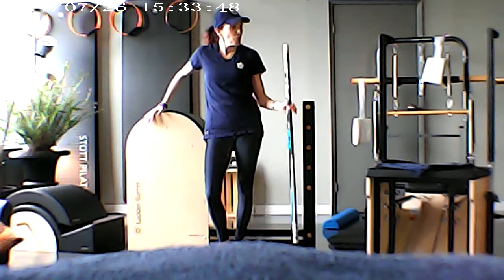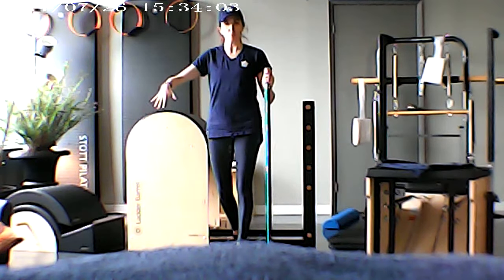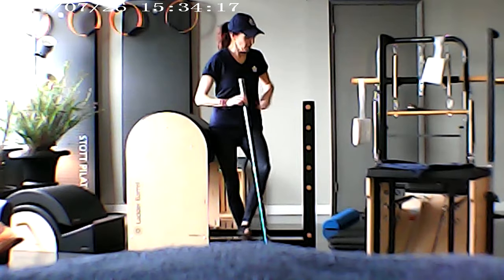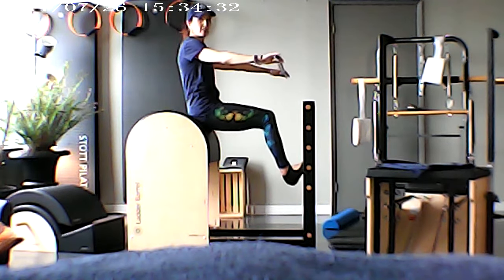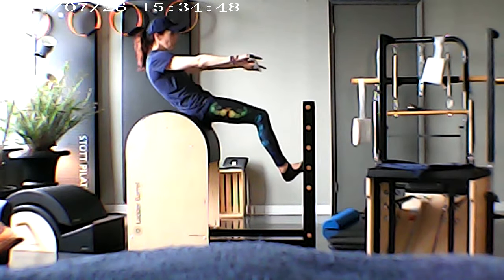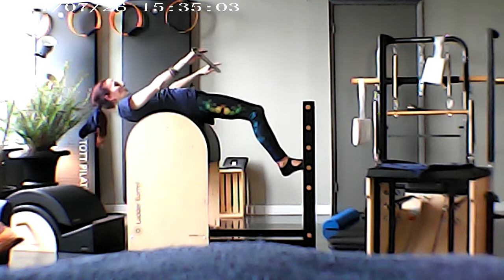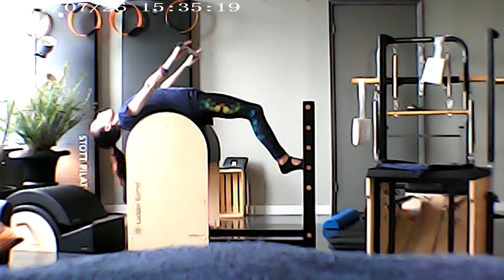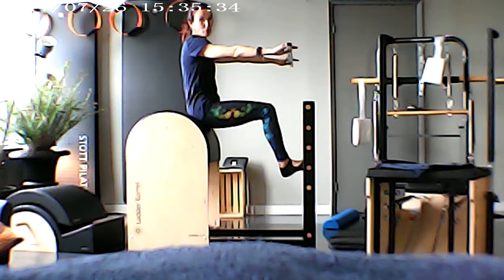Hockey Stick Challenge.... Part 1 PILATES LADDER BARREL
The exercises can also be done on a large fitness ball with your feet against the wall, on a bosu, a baby Barrel.
I am still figuring out this camera thing, so bear with me! :) Part 2 is below...

Welcome to Shannon Holmes -  Movement Genius Coach and thank you for liking, subscribing, and sharing my videos (hit the bell button beside subscribe to get notification everytime I upload a new video)!

Even though I'm relatively new to the online video thing, I used to be a multimedia development and production specialist in my first career life. Now I'm very excited to be bringing my second life of careers to you through video.

Over 20 years ago I started my fitness knowledge and experience, to begin teaching and expanding into multiple Wellness disciplines over the past 17 years. I hope you find my videos informative and healing.

My goal is to provide you with as much information as possible to successfully heal and achieve your goals. I strive to make my videos not only full of knowledge but also with a sense of humour as well.

What can I do to help your movement?
Helping you move your mind, soul, and body.